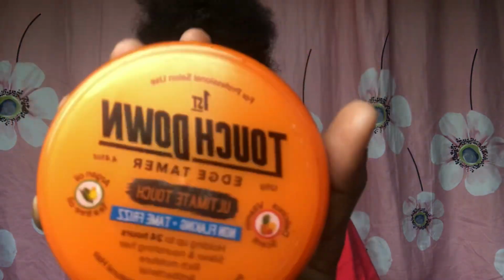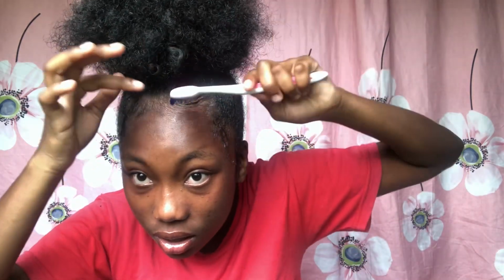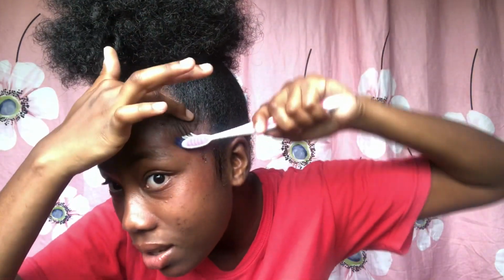Watch me attempt to do my edges| EPIC FAIL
Description

💙Thank you for tuning in. I really hope you enjoyed this video💙.
This is a video of me trying to do my edges. As I have previously stated in my other videos, I do not know how to do my edges properly. It seems very easy to do but when I try doing it, its like very difficult😭.
I used:
 1. Eco Styling Argan Oil Gel
 2. 1st Touch Down Edge Tamer

•I try to post atleast three times a week. Sundays, Tuesdays and Thursdays•

Sub Count for this video: 241
Sub Goal: 1000

*💓Creator Bio💓*

Hello Lovelies. My name is Kyzelle. I’m 19 and I enjoy playing music and making YouTube videos. I’m an extremely fun person and self-motivated individual. I believe that we are all ROYALTY in our own way and we shouldn’t bring down our self image by not being ourselves. Hence the reason why I go by this name “IMPERIAL”. Imperial means MAGNIFICENT , DOMINEERING , ROYAL, SUPREME, or relating to an EMPIRE. We all should portray these qualities.
On this channel, I post beauty, lifestyle and any other great video that basically comes to mind. Thank you for taking your time to support me. 💞

💋Quote: It’s better to fail in originality than to succeed in imitation. ALWAYS be yourself.💋
💚FAQ💚
Name: Kyzelle
Age: 19
Zodiac Sign: Aries ♈️
Birthday: 1st of April
Ethnicity: Black
Nationality: Grenadian 🇬🇩
💛Youtube Tips💛
What I record on: iPhone 8 Plus
Editing Software: imovie
Thumbnail maker: PicsArt, Phonto and Canva